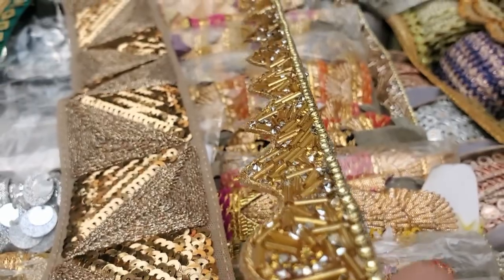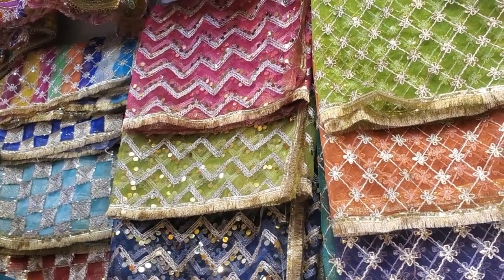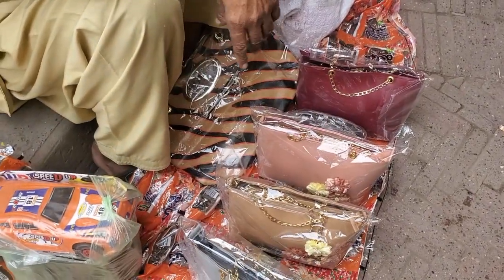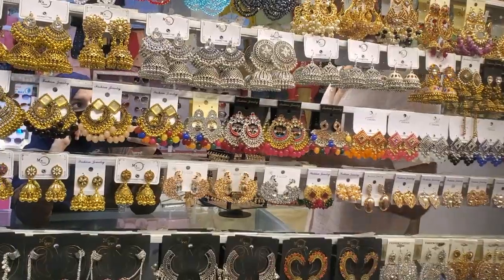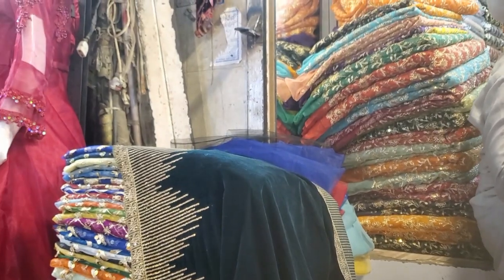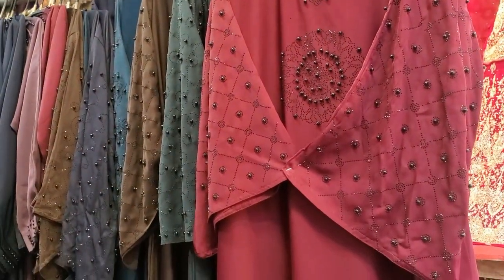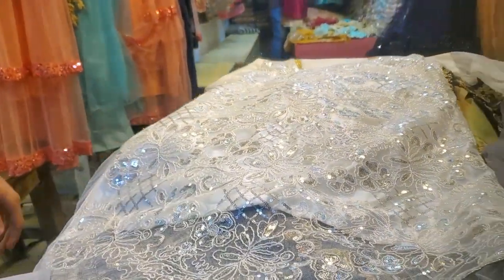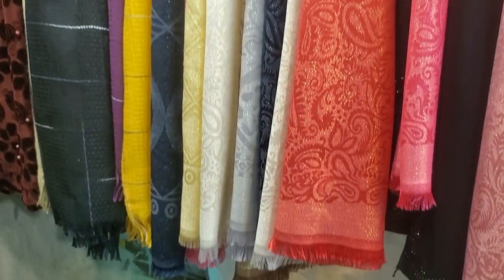rang mehal bazar visit 2022 || delhi gate lahore Pakistan || reasonable wedding shopping market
Rang Mahal Lahore is a part of interior wall city of Lahore. It is famous for bridal dresses, shoes and jewellery. It is mostly very crowded in day timing. Not very approachable on car. Variety of food hawkers are also there on road sides. Its accessible from Shah-Alam market
Nice place to visit with things you can buy at a very cheaper rate. All you need is a handful experience and talent to talk seller so you will get things a lowest price
rang mehal bazar